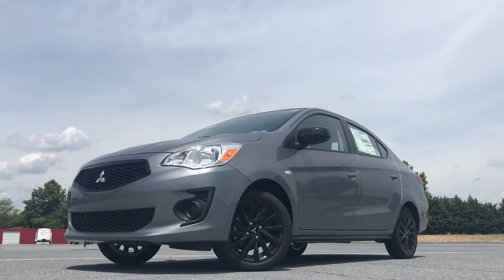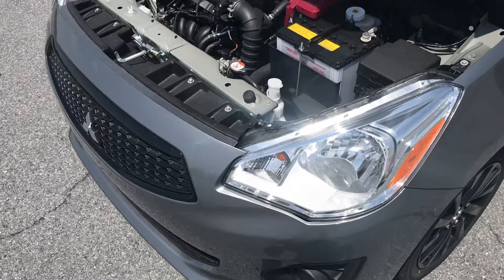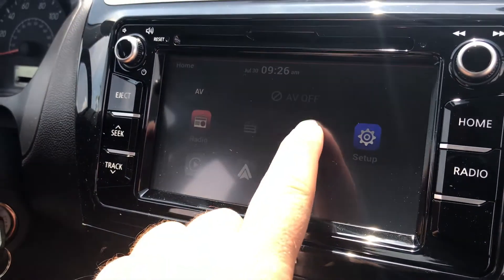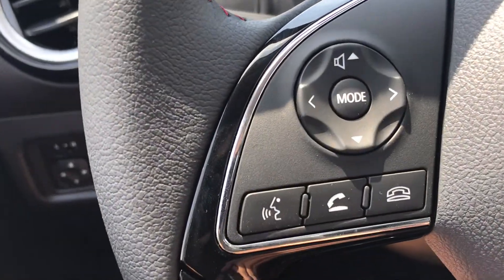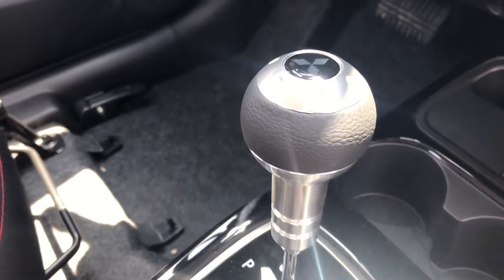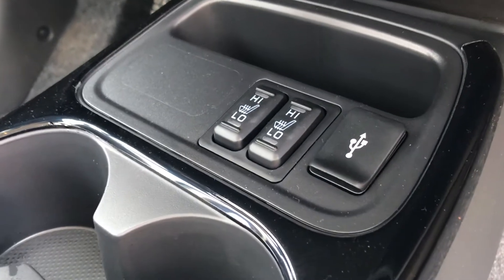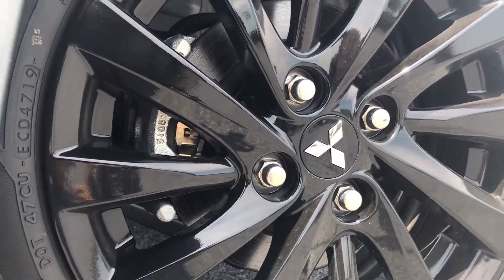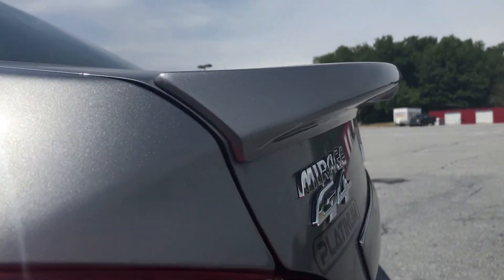Fuel-sippin' in the 2020 Mitsubishi Mirage G4 sedan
Want an economy car packed with a host of modern bells and whistles? The 2020 Mirage G4 LE sedan might be the pick for you: Bluetooth, hill assist, rearview camera, touchscreen, voice recognition...the list goes on. This review was done for Platinum Mitsubishi in Mechanicsburg, PA -- check them out at MitsubishiPA.com!